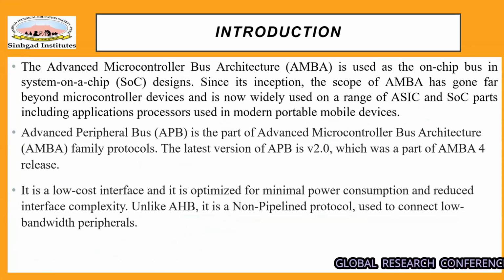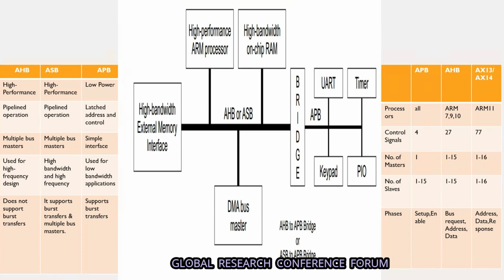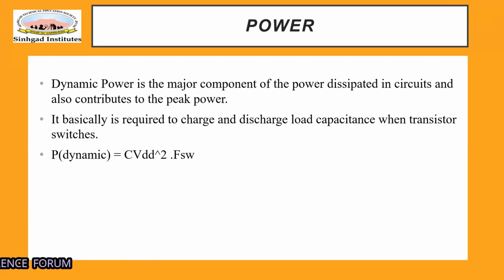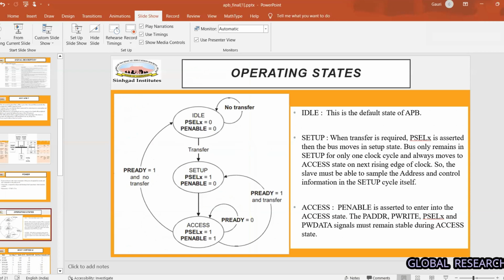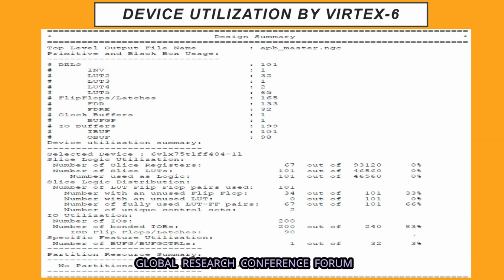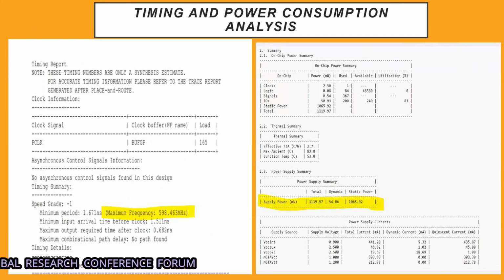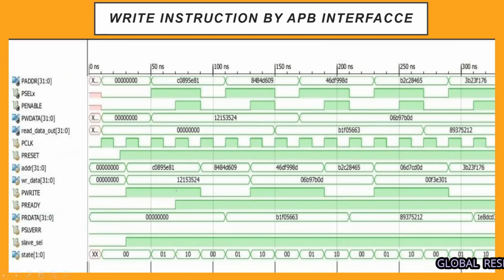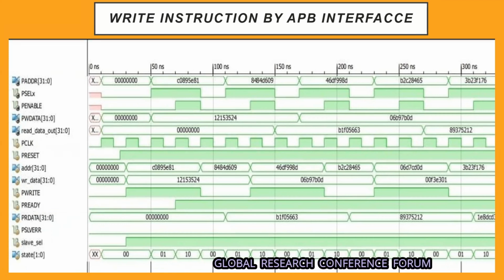GAURI KALE, GAURI DESHMUKH, HITANSHU VIBHUTE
IMPLEMENTATION OF MASTER SIDE OF APB PROTOCOL USING VERILOG BY GAURI KALE, GAURI DESHMUKH, HITANSHU VIBHUTE